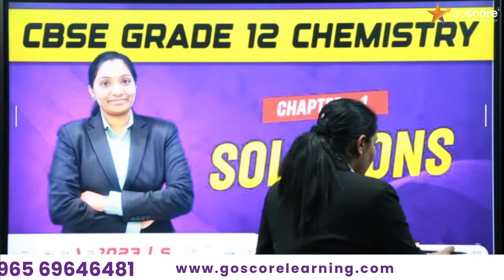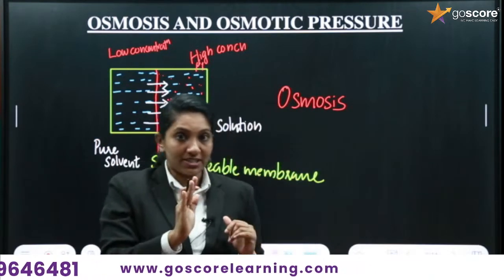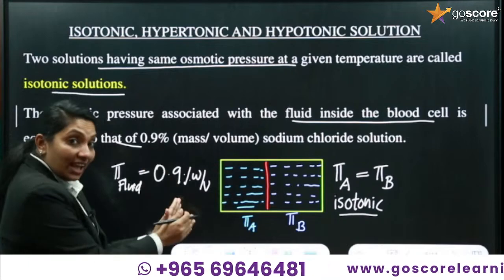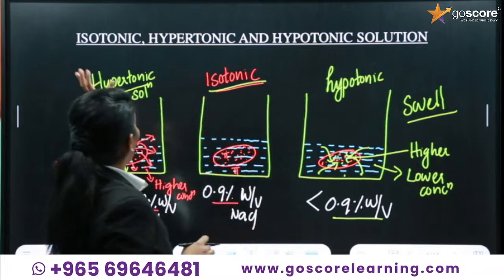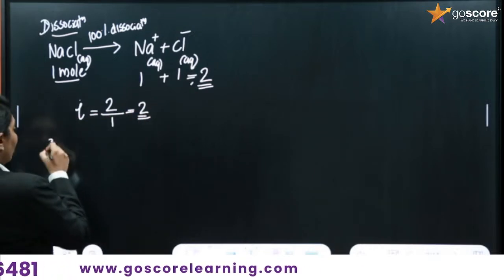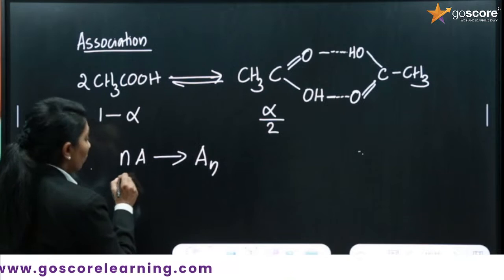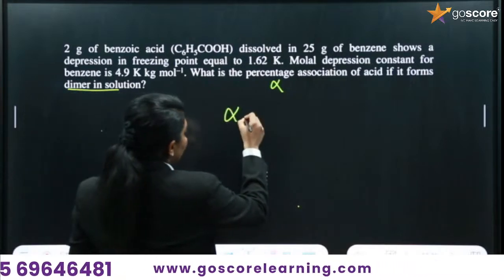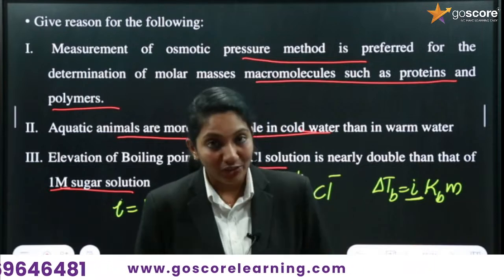CBSE Grade 12 - Chemistry | Chapter 1 - Solutions (Part 4) | Goscore Learning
Watch previous class: CBSE Grade 12 - Chemistry | Chapter 3 - Chemical Kinetics (Part 1) | Goscore Learning